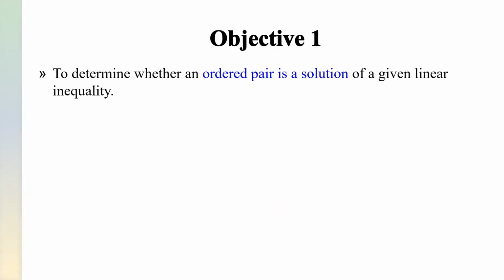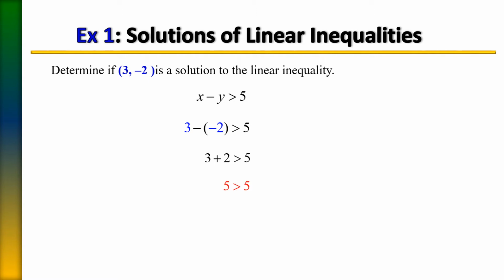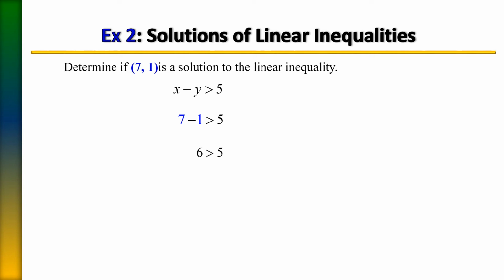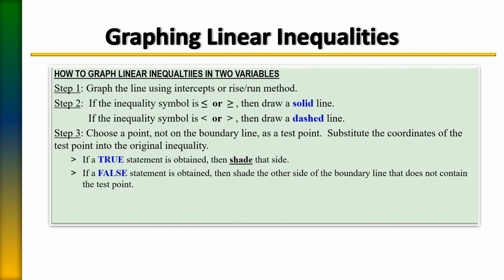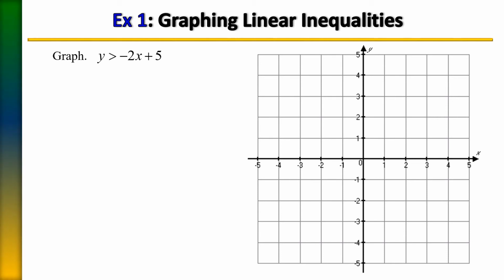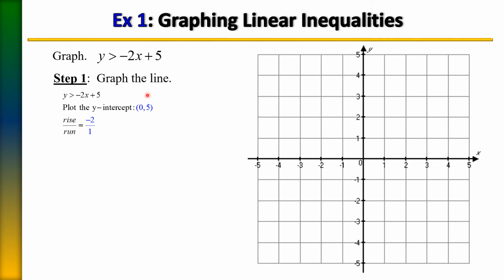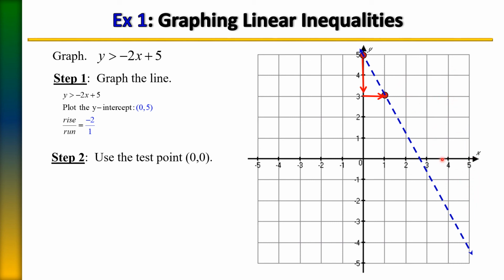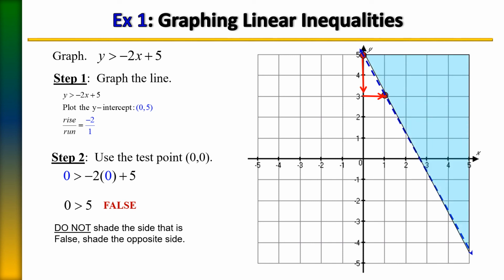Graphing Linear Inequalities in Two Variables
Graphing Linear Inequalities in Two Variables by Dr. Terri J. Speights, Professor at Palm Beach State College